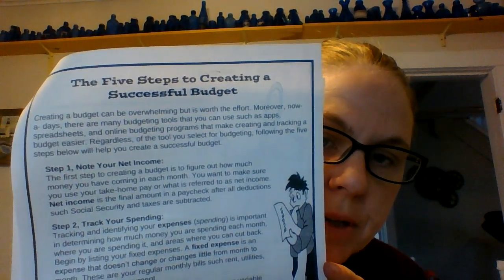The 5 Steps questions 1-8